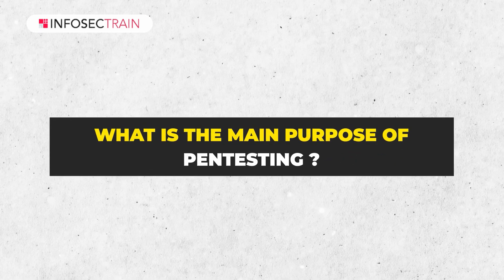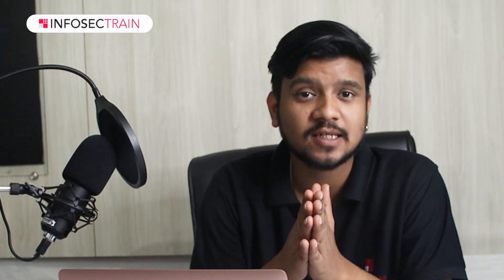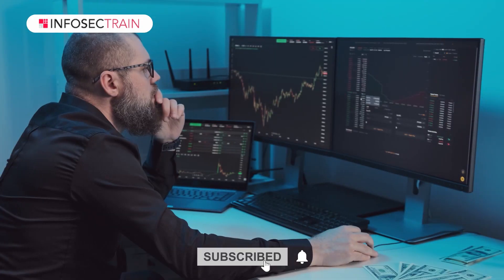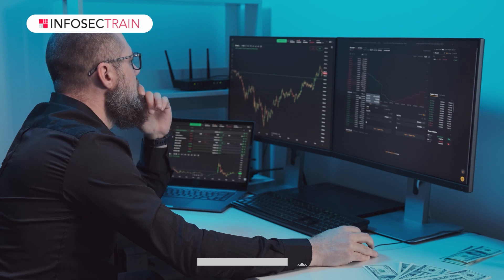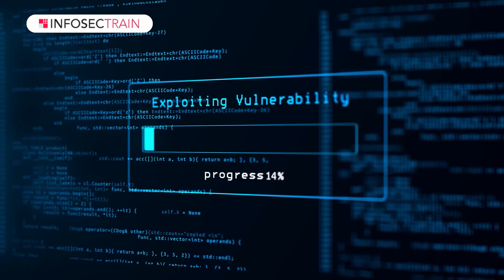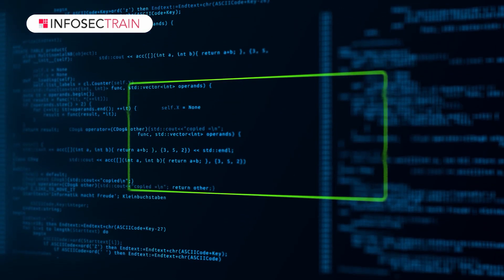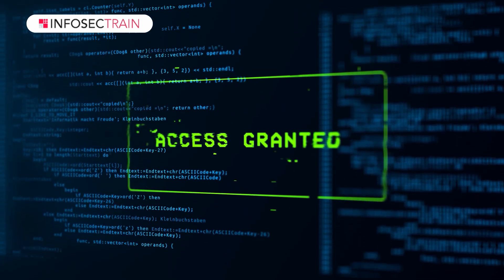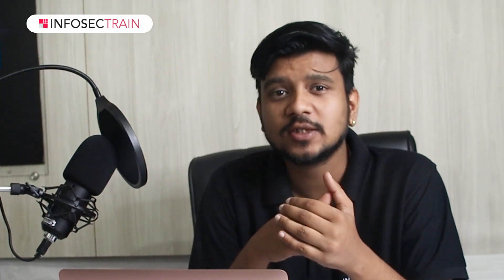Top Penetration Testing Interview Questions | Penetration Testing Interview & Answers! Part 1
Welcome to @InfosecTrain channel where we provide top-notch knowledge and insights into all things related to penetration testing. In this video, we present a comprehensive list of the top penetration testing interview questions and provide in-depth answers. Whether you are preparing for an interview or simply eager to expand your knowledge in this field, this video is the perfect resource for you.

Penetration testing interviews can be challenging, but with our extensive experience in the industry, we have compiled a list of essential questions to help you prepare effectively. We cover a wide range of topics, including network security, ethical hacking, vulnerability assessment, reporting, and much more.

Each question is carefully explained, breaking down the key concepts and providing answers that highlight the best practices and methodologies used in the field. Our expert tips reveal the thought process involved, enabling you to understand the reasoning behind each answer.

By watching this video, you will gain valuable insights and be well-prepared for your next penetration testing interview. Whether you are a beginner or an experienced professional, our content is tailored to suit all levels of expertise. Don't miss out on this opportunity to enhance your knowledge and increase your chances of success in the highly competitive world of penetration testing.

Top most asked Pen testing Interview Questions and Answers for beginners

To know more about Advanced Penetration Testing Online Training Course please